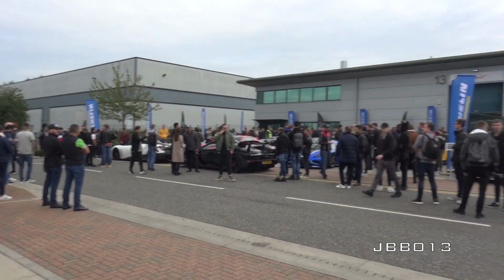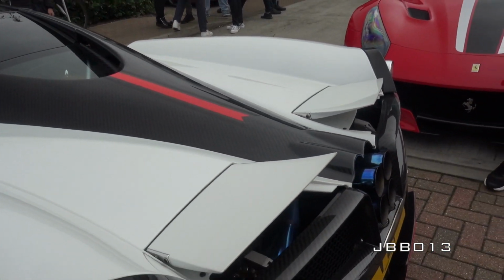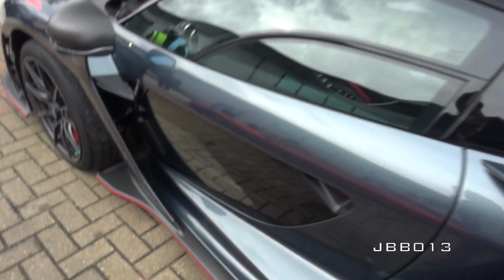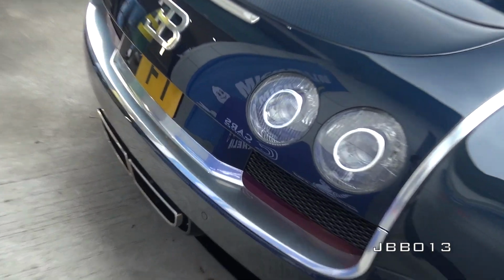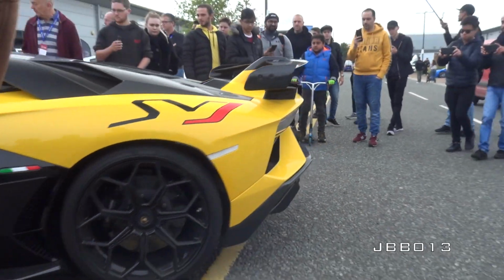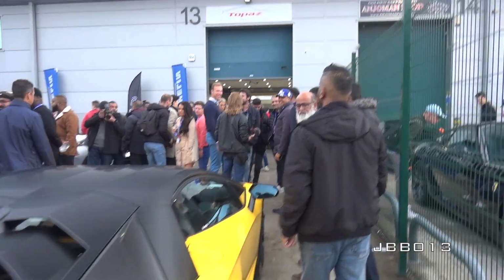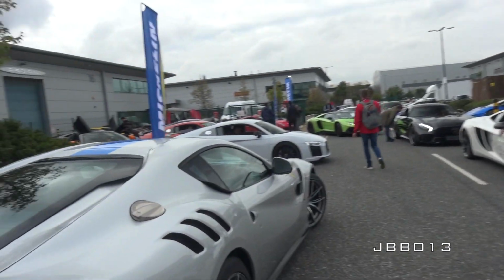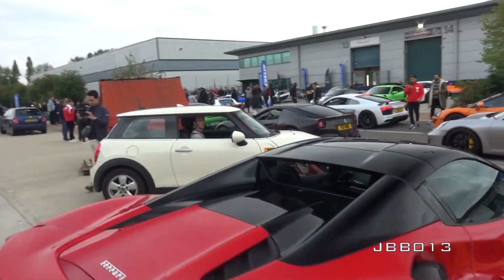$25 Million+ SUPERCAR Convoy Leaving Cars and Coffee London!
This year there was an incredible turnout at Cars and Coffee held here in London with some of the rarest and most insane Hypercars / Supercars taking part. In this video I try to cover as many of the highlights as possible and capture them leaving as they head to the McLaren technology centre.